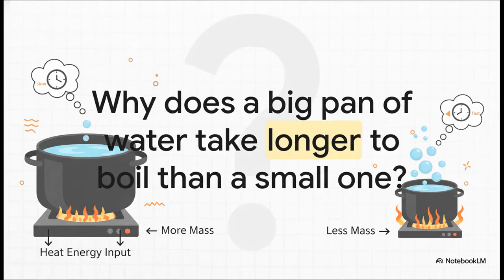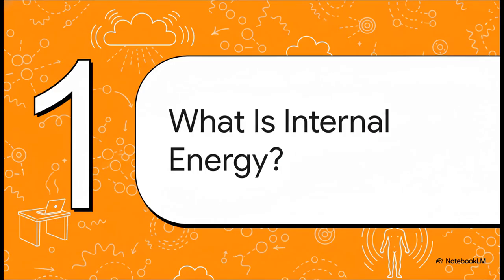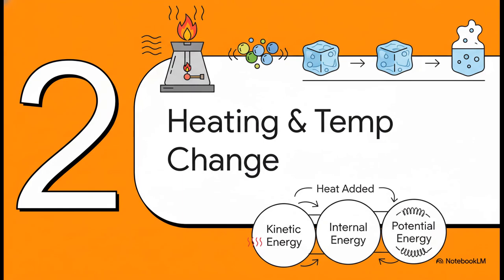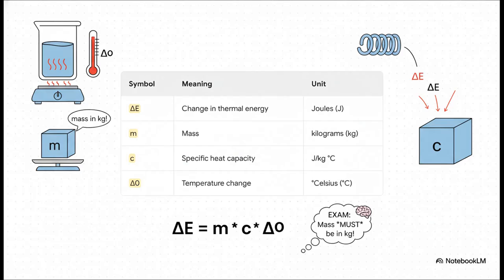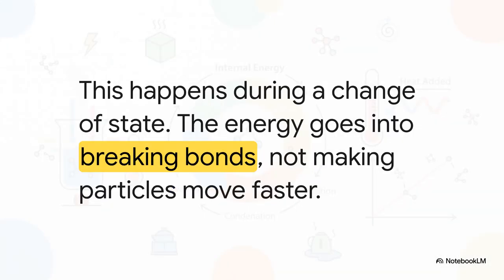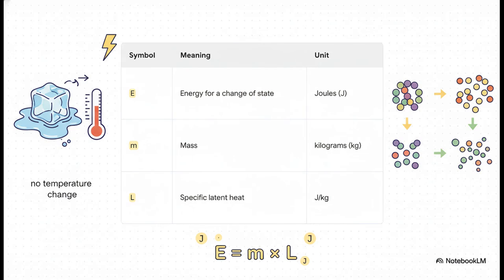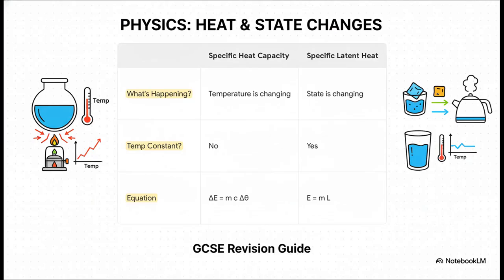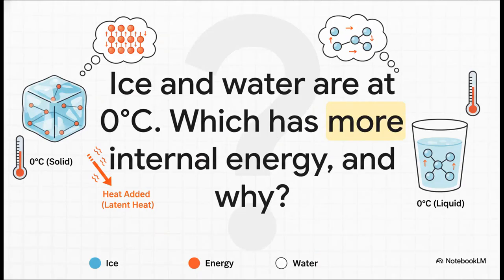AQA GCSE Physics 3.2 Internal energy and energy transfers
3 Particle model of matter
3.2 Internal energy and energy transfers